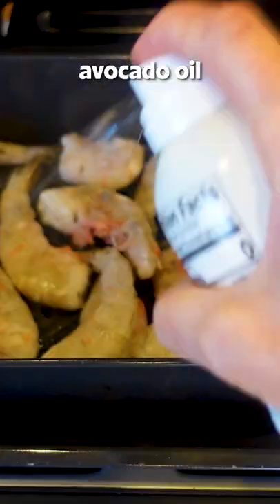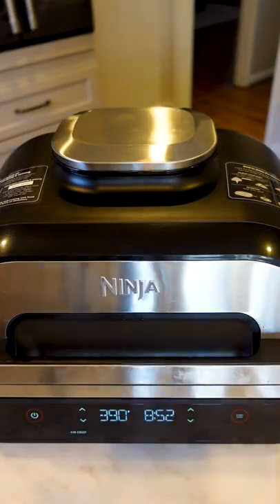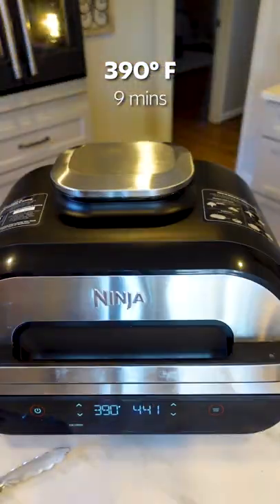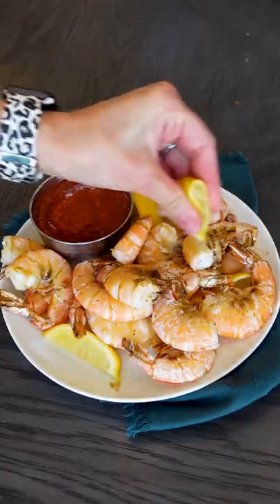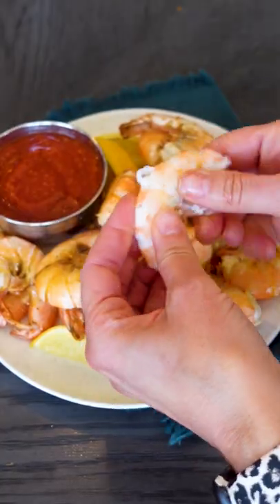Air Fryer Peel-and-Eat Shrimp from Frozen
Need a last-minute appetizer? These quick and easy peel-and-eat shrimp will be on the table in no time. These "steam" in the shell, which helps keep the shrimp moist.